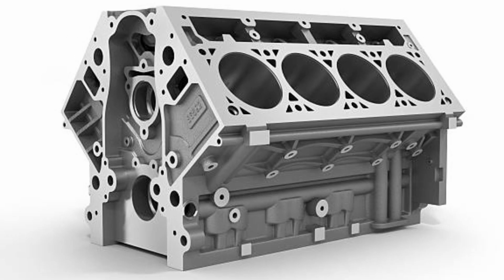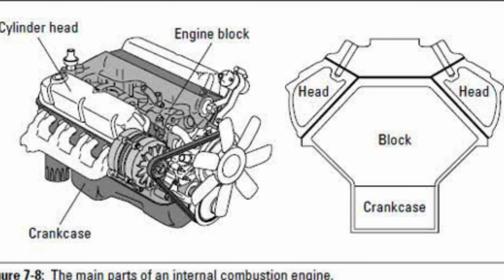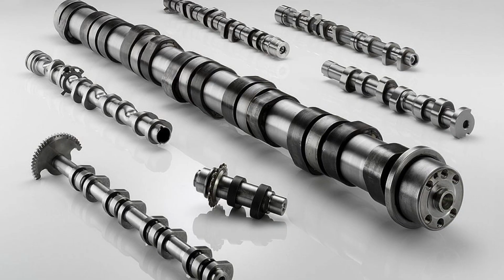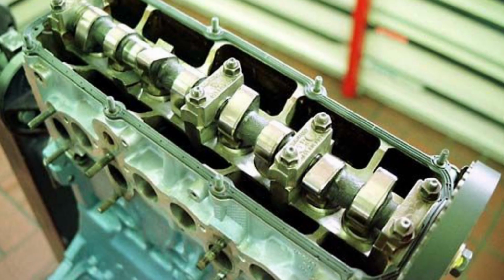main parts of a car engine and its functions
Hello welcome to  spark auto channel .
In this video you will learn about  the main part of car engine  and its functions in detail.